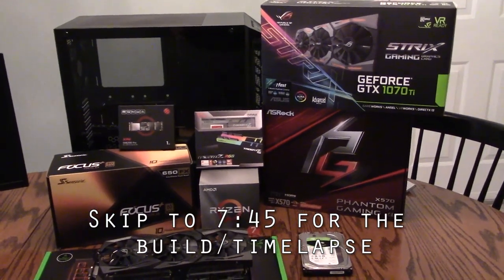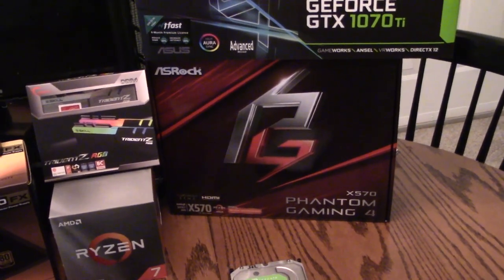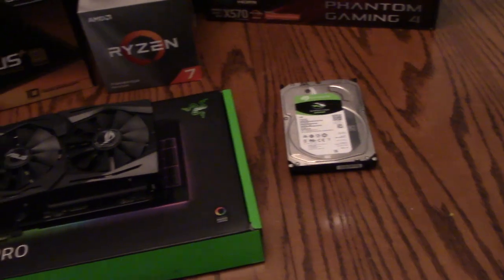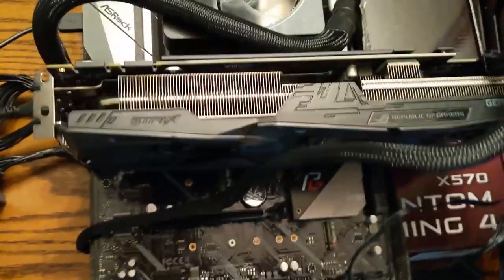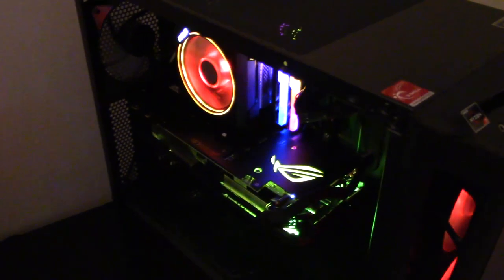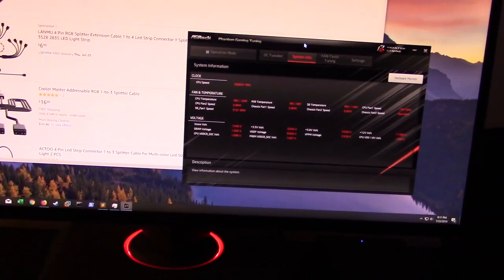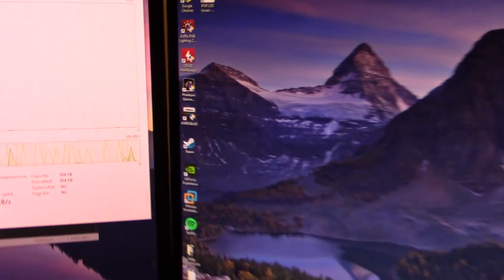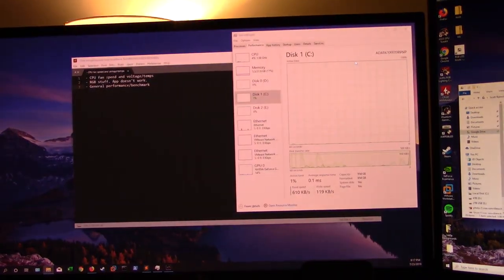Awesome $1600+ Ryzen 3700X RGB Gaming PC Build! (With Build Timelapse)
Finally building my Ryzen 3700X PC! This rig chews through games, virtualization, and looks killer at the same time.

The first section is the part overview, skip to 7:45 to see the build process, then 11:03 to see the timelapse resume after the first boot.

The entire PC cost around $1,650 not including peripherals.

Specs:
- AMD Ryzen 3700X 8-Core Processor
- 32GB 3200MHz G.SKILL TridentZ RGB RAM
- Cooler Master Masterbox MB530P ATX Case
- 1TB XPG SX8200 Pro NVMe SSD
- Asus ROG STRIX 1070Ti GPU
- Asrock Phantom Gaming 4 X570 Motherboard
- Seasonic Focus+ 650W PSU
- 4TB Seagate 3.5" HDD